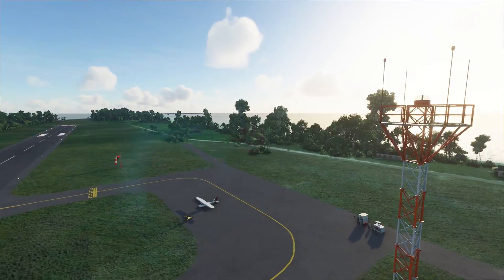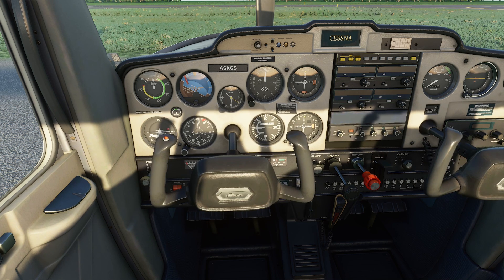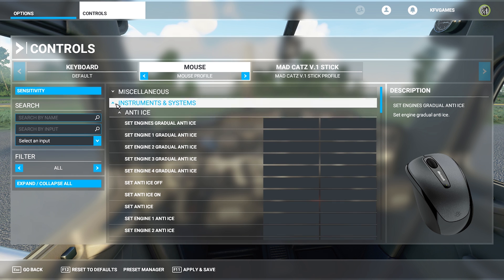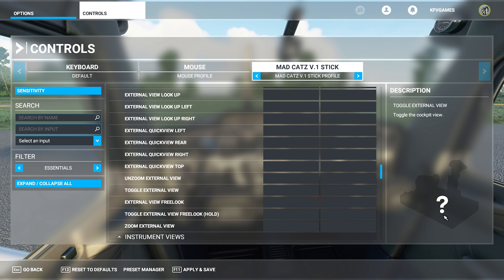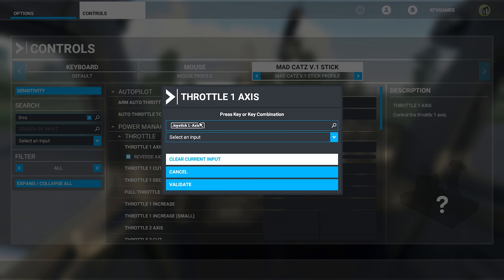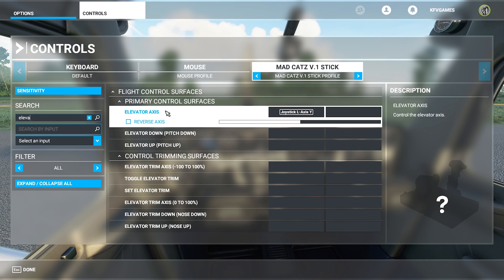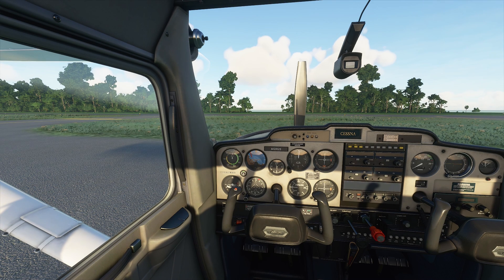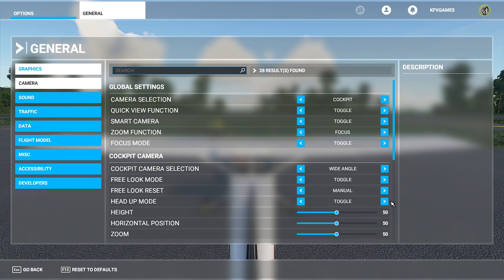HOW TO SET UP CONTROLS IN MICROSOFT FLIGHT SIMULATOR 2020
Do you have a question about... Post in the comments section of this video!

why you should follow on social media?
I can answer your question ASAP